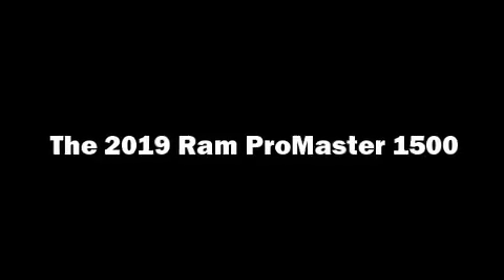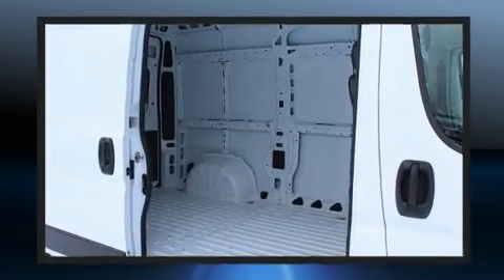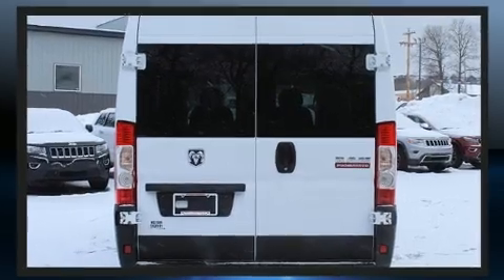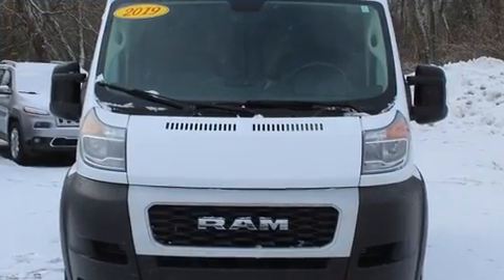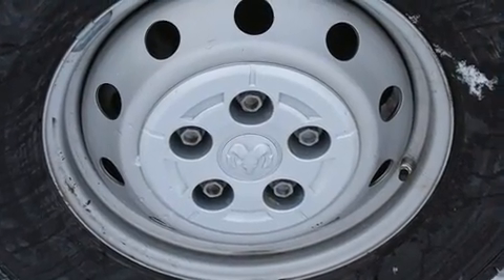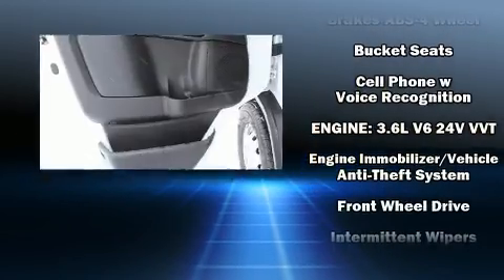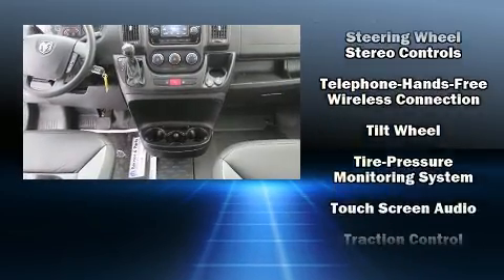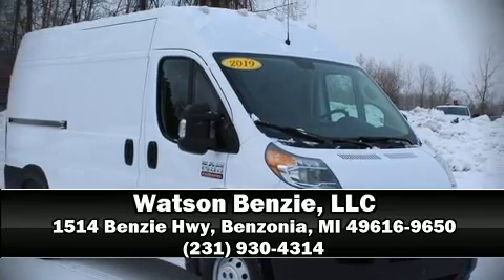2019 Ram Promaster Cargo Van 1500 High Roof 136 WB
Watson Benzie, LLC

The 2019 Ram ProMaster 1500. With fewer than 45,000 miles on the odometer, this pre-owned model still has plenty of miles remaining as reliable transportation. A 3.6 liter V-6 engine pairs with a sophisticated 6 speed automatic transmission, providing a smooth and predictable driving experience. All of the following features are included: 1-touch window functionality, variably intermittent wipers, a trip computer, air conditioning, telescoping steering wheel, turn signal indicator mirrors, and power windows. Storage solutions are integrated throughout the interior, demonstrating thoughtful attention to detail. Passenger security is always assured thanks to various safety features, such as: head curtain airbags, front side impact airbags, traction control, brake assist, ignition disabling, and 4 wheel disc brakes with ABS. With electronic stability control supplementing mechanical systems, you'll maintain precise command of the roadway. This vehicle has achieved Certified Pre-Owned status, by passing a comprehensive certification process. Our sales reps are extremely helpful & knowledgeable. They'll work with you to find the right vehicle at a price you can afford.